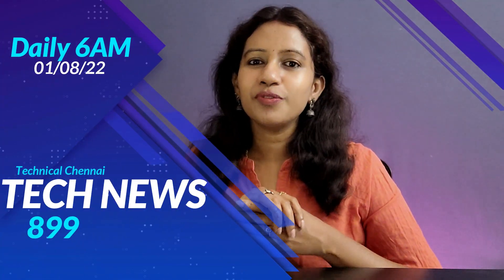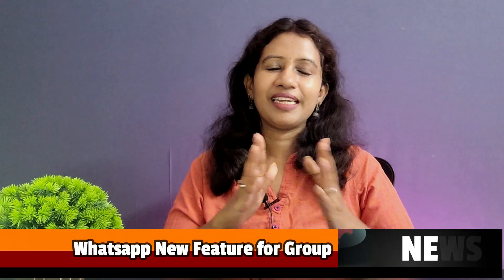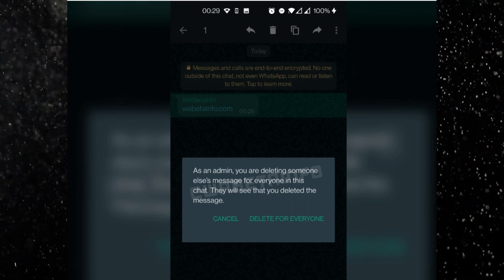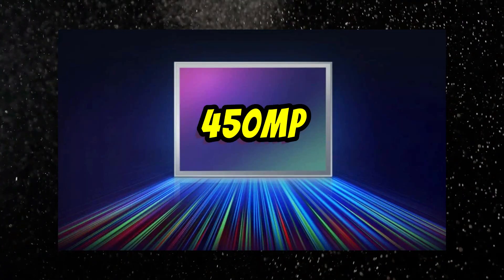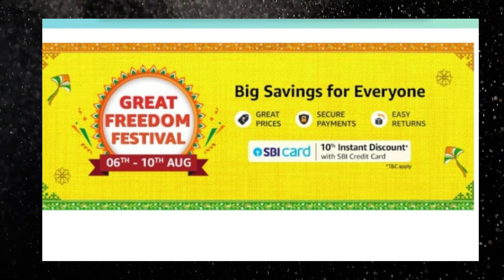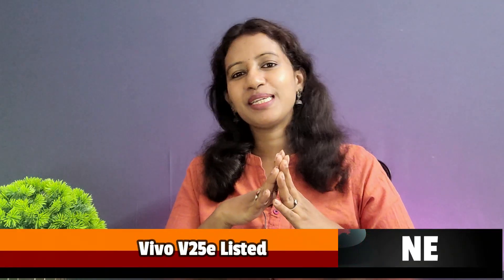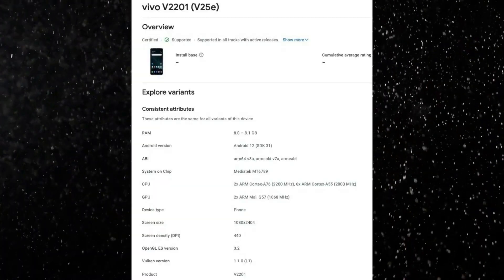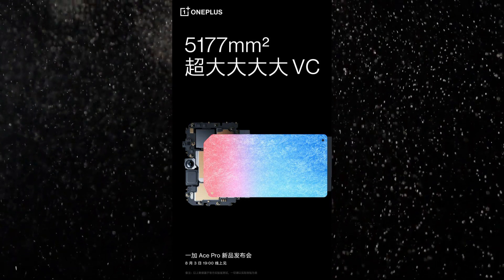Samsung Z Fold 4 / Z Flip 4 😍Pre-Book Offers, Amazon Great Freedom Sale Date, Vivo V25e listed, #899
Hey tech lovers! Welcome to episode 899 of Technical Chennai! I am happy to share the fresh trending technology news you must know.

Watch this full video to stay on the edge of the technical world.

Don't Miss.

Our Recommendations:

Samsung M13 5G

Samsung M53 5G

Redmi Note 11 Pro + 5G (Mirage Blue, 6GB RAM, 128GB Storage) | 67W Turbo Charge | 120Hz Super AMOLED Display

Redmi Note 11S (Polar White, 6GB RAM, 128GB Storage)|108MP AI Quad Camera | 90 Hz FHD+ AMOLED Display

realme 9 5G SE (Starry Glow, 128 GB) (6 GB RAM)

SAMSUNG Galaxy F23 5G (Aqua Blue, 128 GB) (6 GB RAM)

realme 9 Pro 5G (Sunrise Blue, 128 GB) (6 GB RAM)

realme 9 Pro 5G (Aurora Green, 128 GB) (6 GB RAM)
Samsung Galaxy M21 2021 Edition

Time Stamps
00:00 Introduction
00:43 Instagram to remove the full screen feed
01:40 Whatsapp New Feature for Group
02:07 Uber New Feature - Upfront Fares
02:55 Samsung trademark  for 450MP camera sensor
04:09 Amazon Great Freedom Festival Sale
04:44 Samsung Z Fold 4 /  Z flip 4 Pre book offers
05:48 Samsung Watch 5 / 5 Pro Firstlook
06:20 Vivo V25e Listed
07:05 Asus Zenfone 9 Launched
07:49 OnePlus 10T 5G Pre- Order

1. வீடியோவைப் பாருங்கள், போட்டிக்கான கேள்வியைக் கவனியுங்கள்.
2. Comment boxல் இது போன்ற முறையில் பதில் எழுதவும். (time stamp) (answer)
3. உதாரணத்திற்கு பதில் Android என்றால், நான் வீடியோவில் 2.02 நிமிடங்களில் சொன்னேன் என்றால். technicalchennai (2:02) (android) Type like this.
4. comments மூலம் வெற்றி தேர்வு செய்யப்படும்.
5. Winnerக்கு Paytm பணம் Rs 100 அல்லது பரிசு ரசீது (gift voucher) கிடைக்கும்.
6. இதில் பங்கேற்கவும் (Paytm contest)மற்றும் வெற்றி பெறவும்.